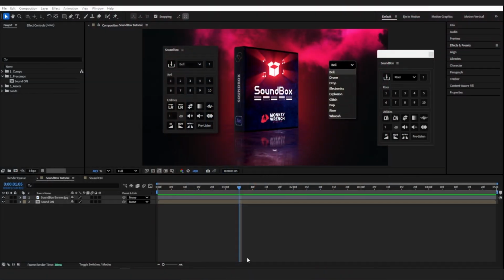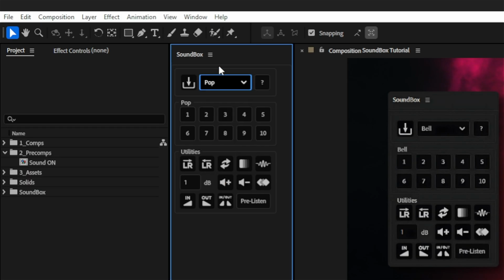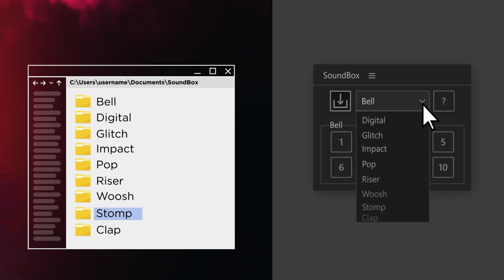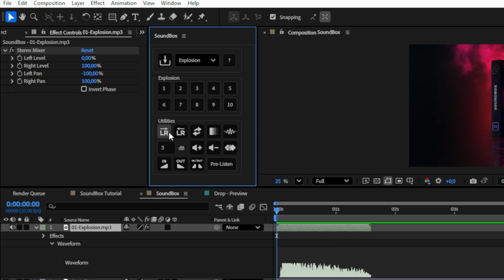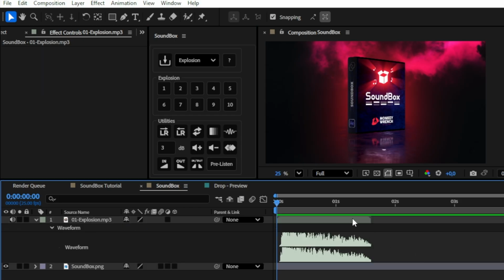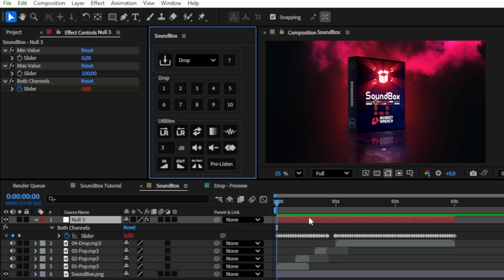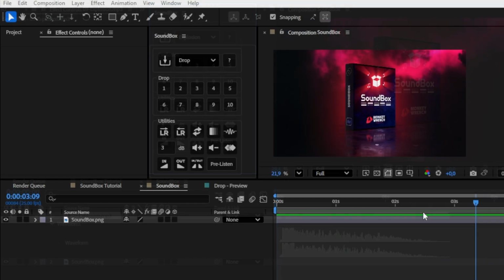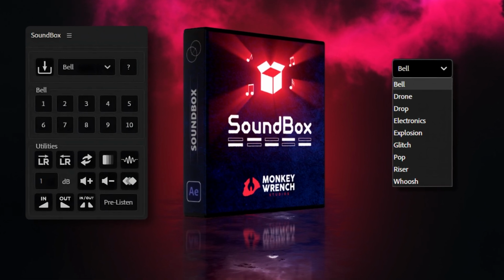Import sound effects in After Effects using Soundbox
SoundBox is the easiest way to handle audio in After Effects. This script lets you add sound effects to your projects quickly and easily.

What is Plugin Play?
Plugin Play is a marketplace for unlimited After Effects and Premiere Pro, templates, and effects. Discover creators, explore plugins to speed up motion design and video editing workflows, and get access to lifetime updates, support, a 7-day trial options.